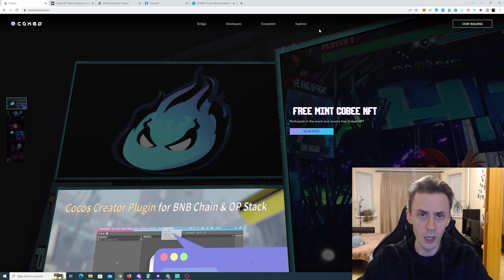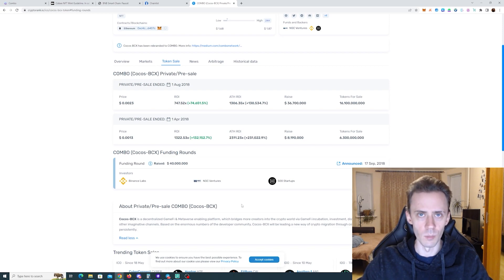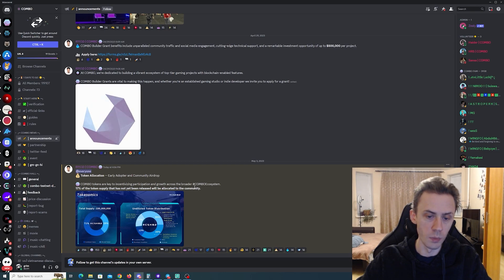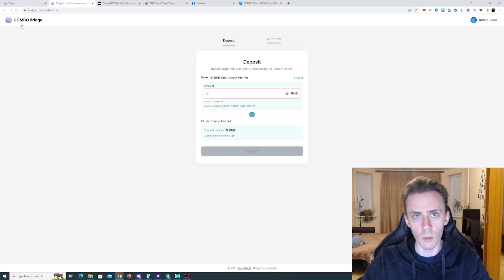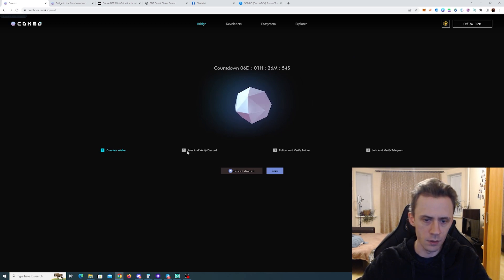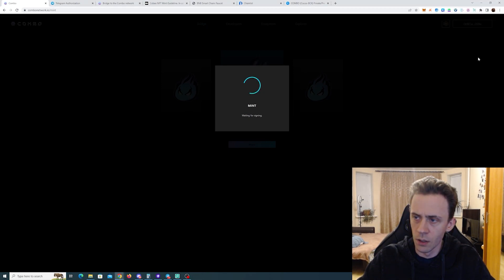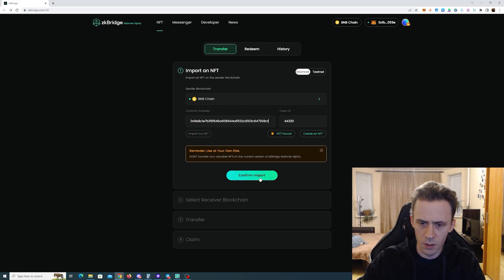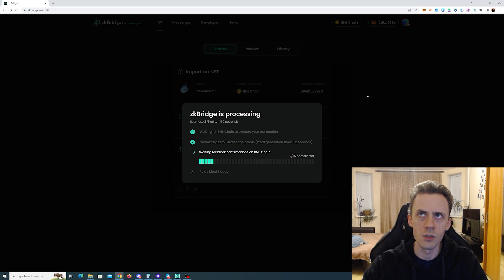Free COMBO Network NFT With Airdrop Potential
Step-by-step Guide on how to mint Free NFT with future airdrop potential  on Combo Network (have to pay some gas). Campaign will be concluded on May 9th.
00:00 - What is Combo Chain?
01:09 - Cobee NFT
02:03 - Wallet, Network and Faucet
02:28 - Bridging tBNB to Combo
02:58 - Minting NFT
04:01 - Bridging NFT to Combo